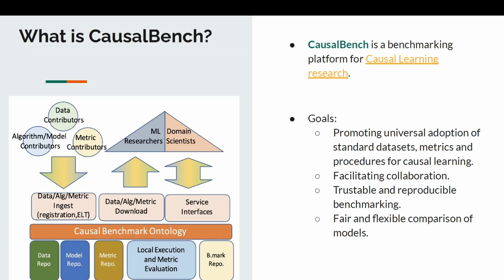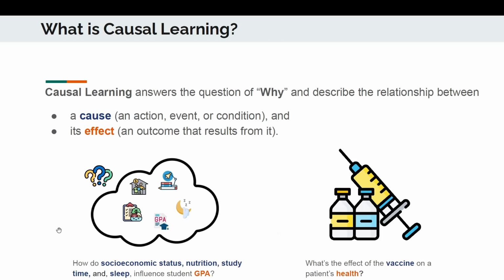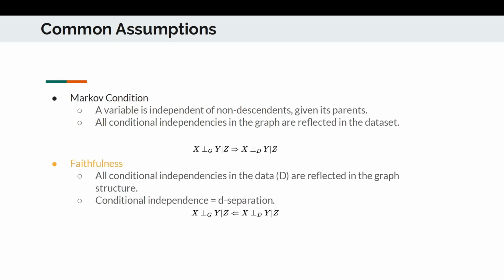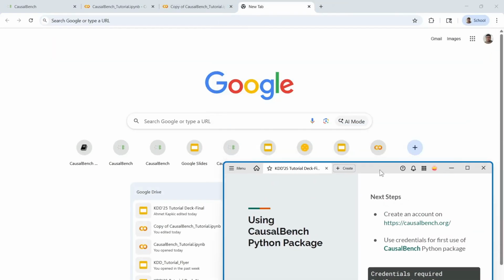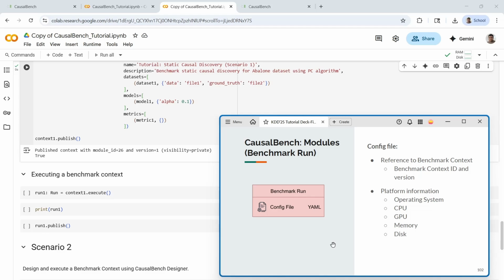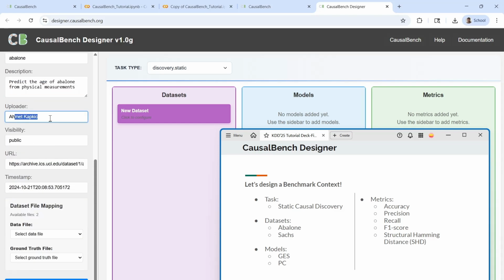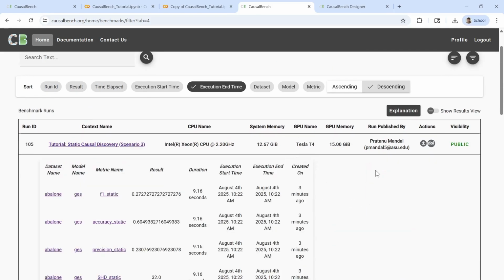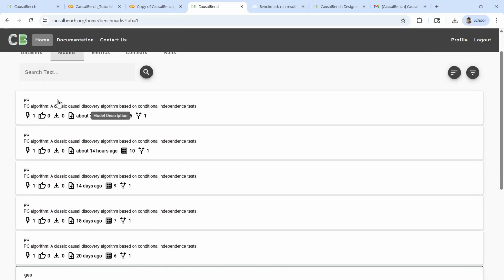CausalBench Tutorial at KDD'25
The tutorial presentation for CausalBench at KDD'25, presented by Ahmet Kapkiç, Pratanu Mandal, and Abhinav Gorantla.